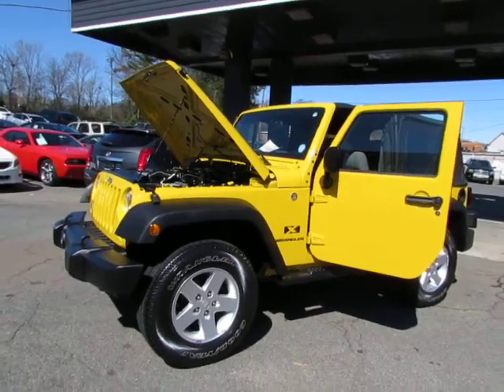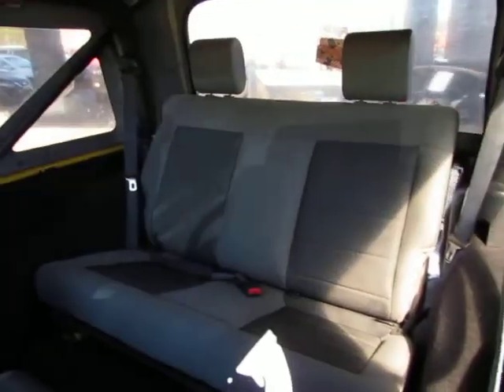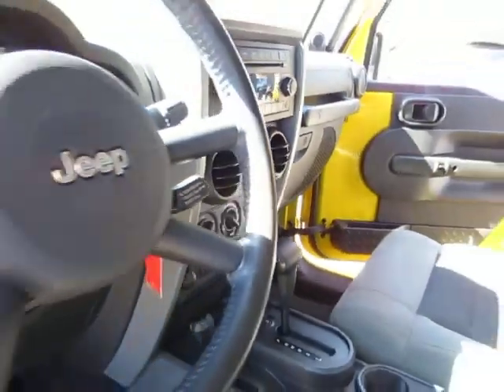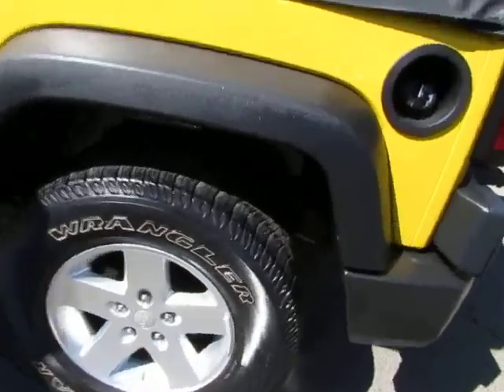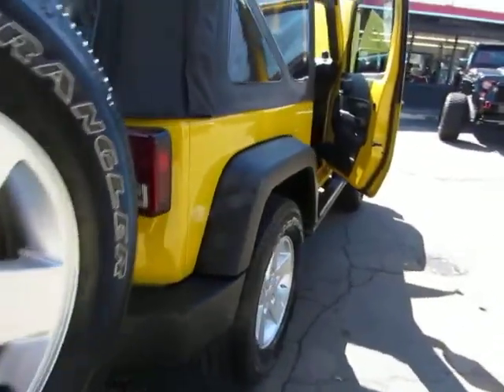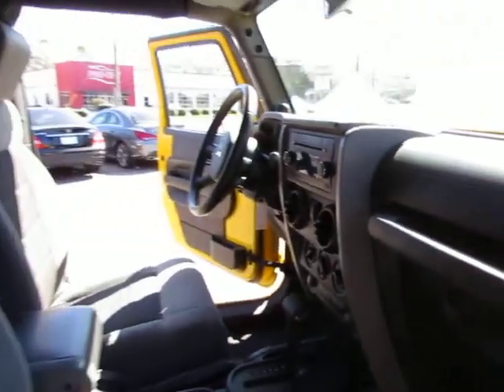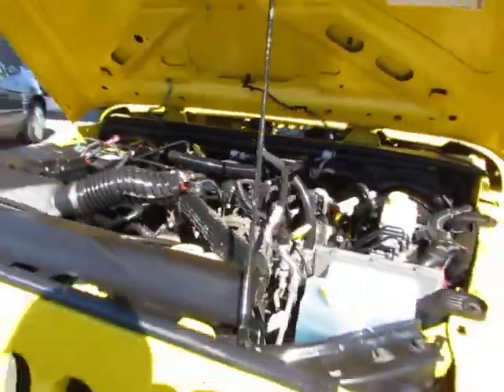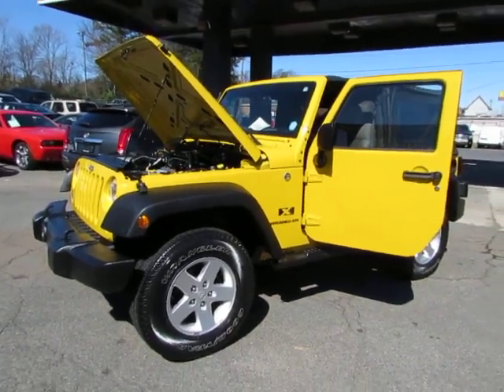MVI 2981 C761186